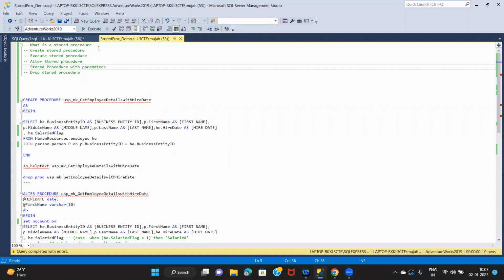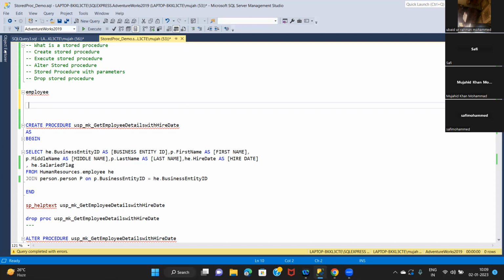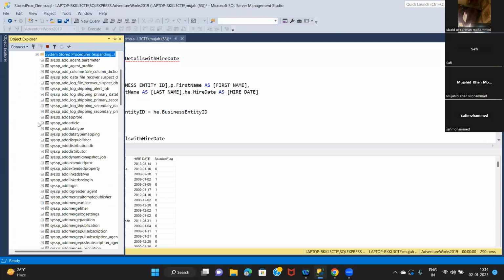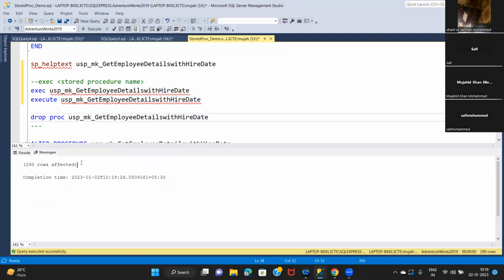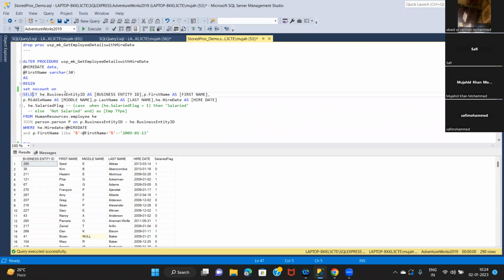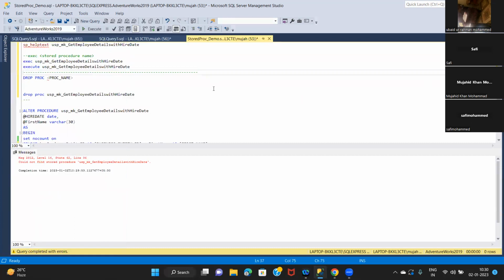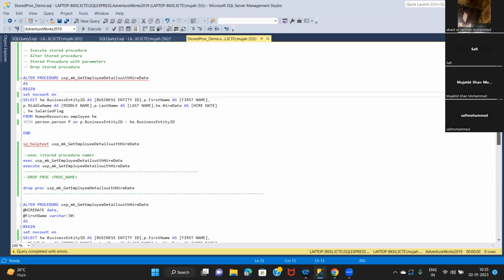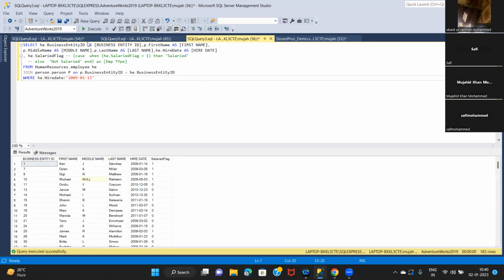19 Stored Procedures I Mujahid Khan